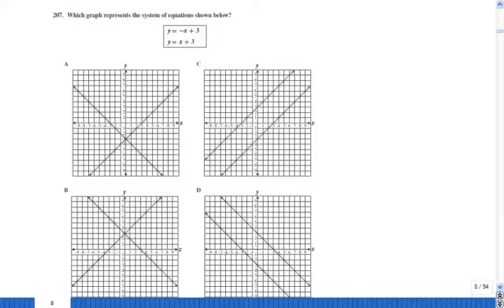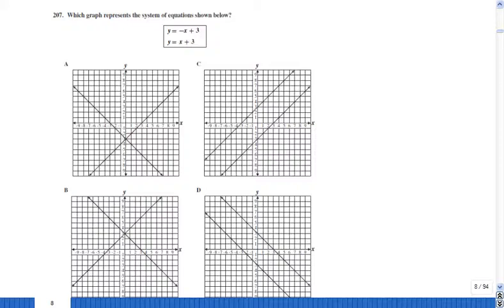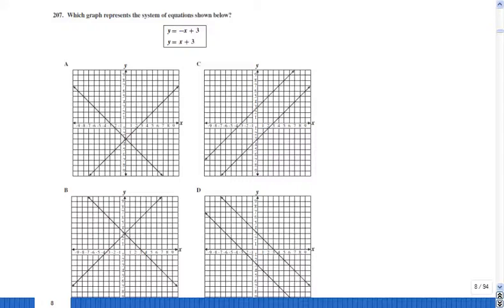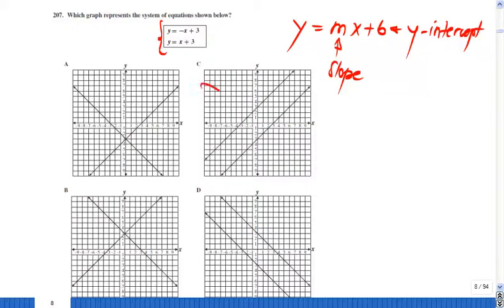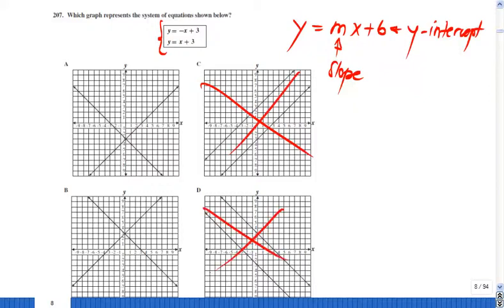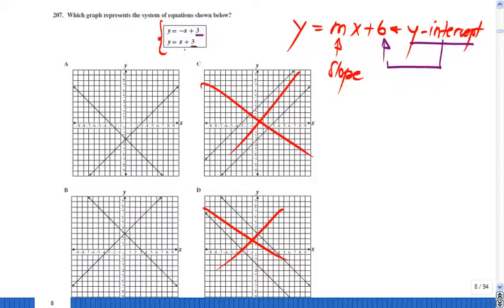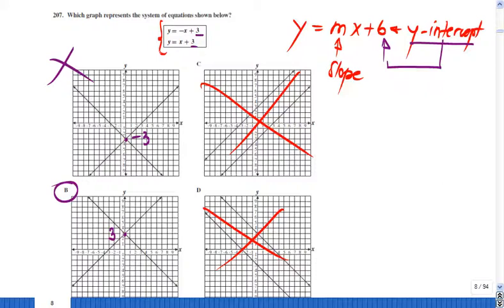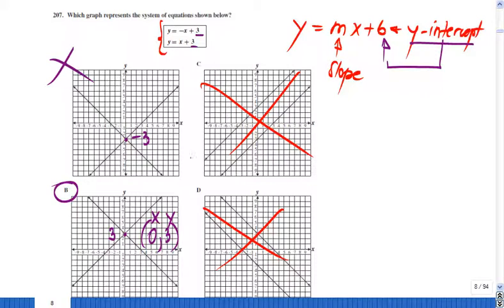Graphs of linear equations